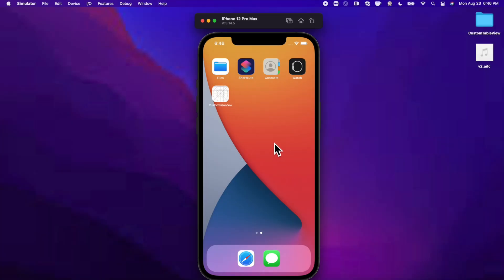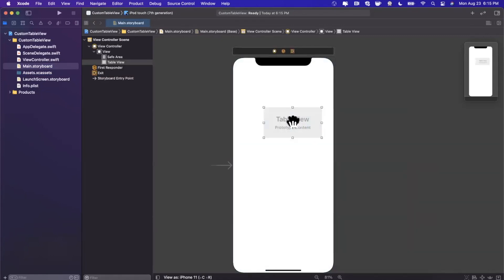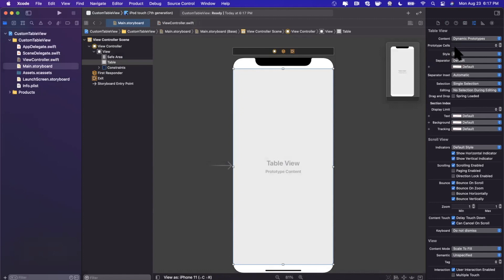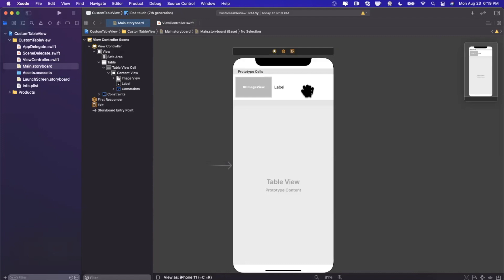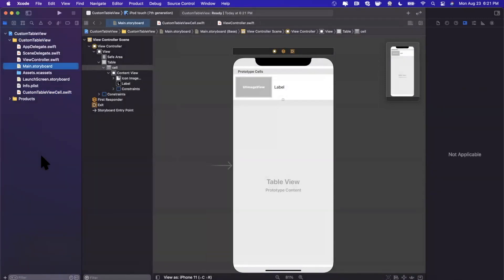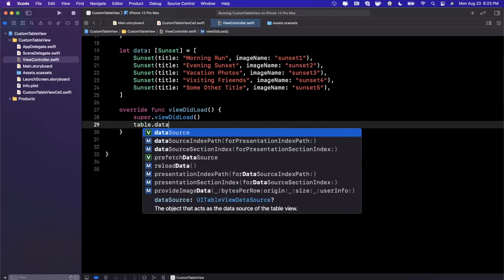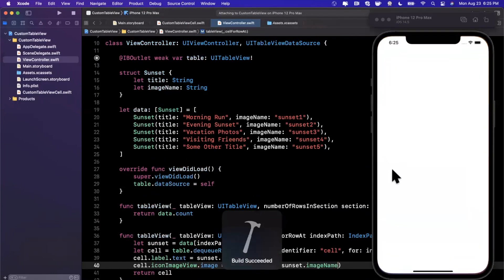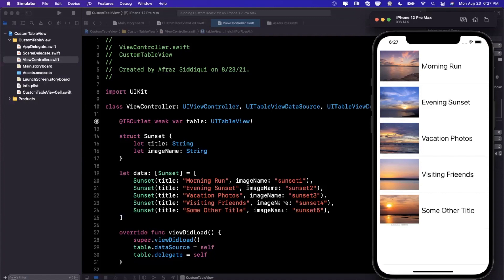Swift: TableView w/ Custom Cells Tutorial (2021, iOS) - 2021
In this video we will learn the basics of setting up a UITableView with custom cells. We'll explore designing a custom layout for the cell, wiring up data, and adjusting the visual appearance of the user interface.